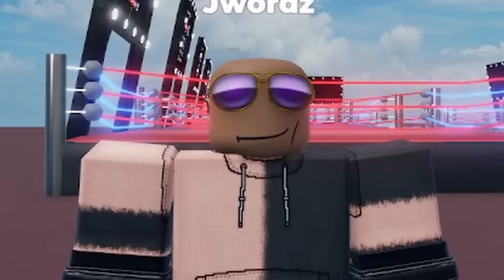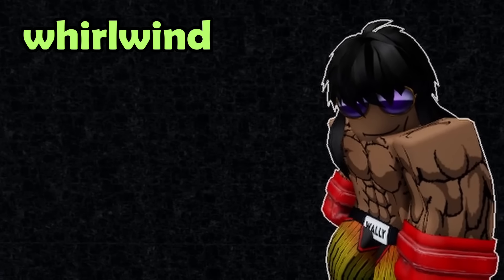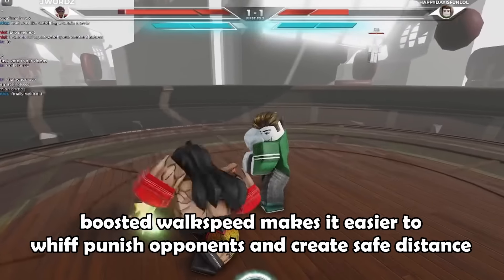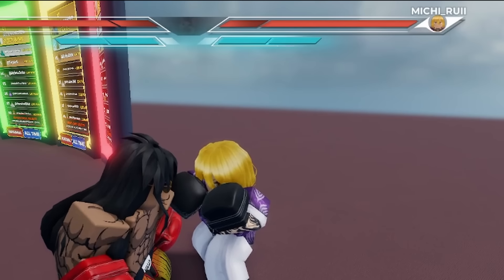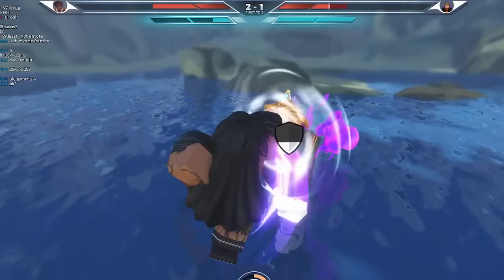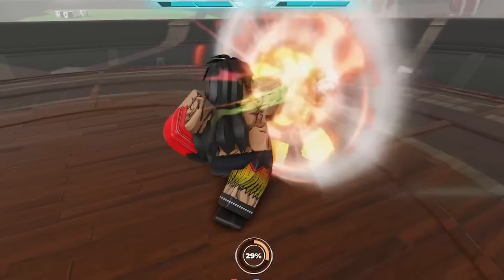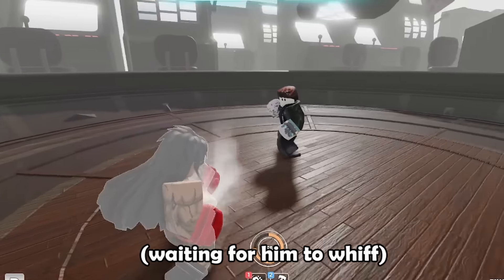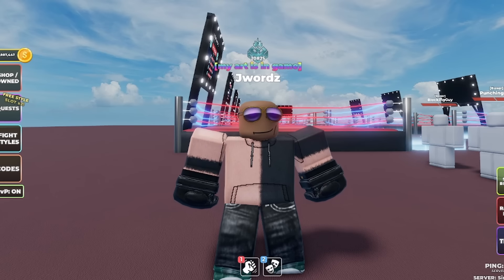HOW TO USE FREEDOM | UNTITLED BOXING GAME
long awaited series is back I guess
and i'm starting with the hardest one

Roblox Untitled Boxing Game is a new upcoming fighting game on roblox with 8 different fighting styles that include Ippo, Hitman, Counter, Long Guard, Basic, corkscrew, Smash, and Trickster. I use each of these fighting styles!